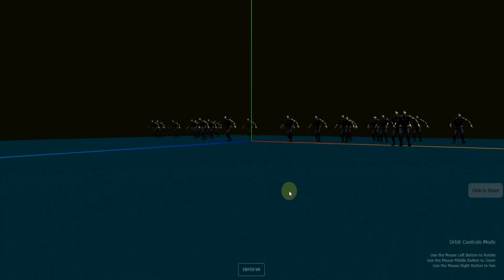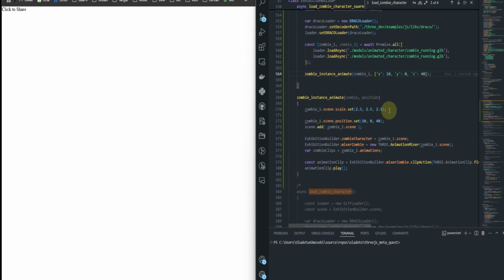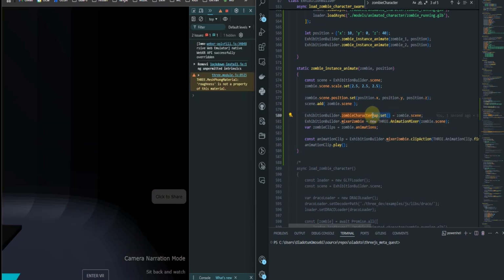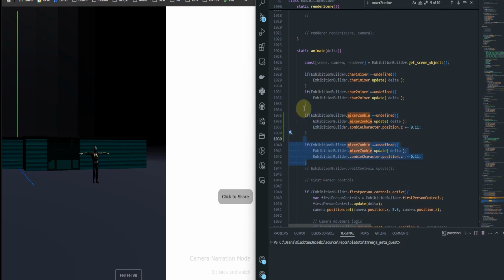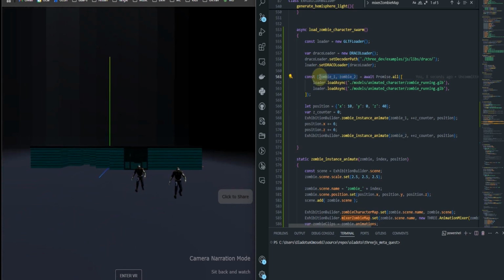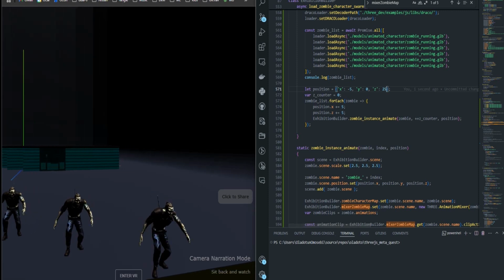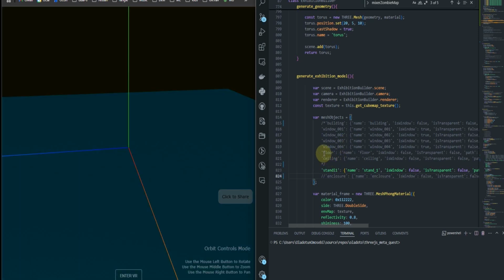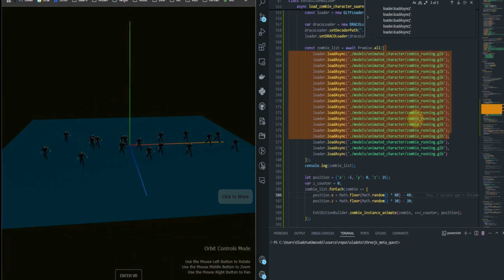Threejs-VR-L20 - Character Animation - Zombie Swarm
In this video, I follow-up on the last video where I inserted and animated the zombie character.
This time, I wrtie code to simulate a swarm of zombies.
Although some of the code could be better optimised, sucha s using the clone() function in the three.js scene.
This video was supposed to test-run teh possibility of loading and simulating multiple characters at the same time.
One learning you would notice is that GLB files seem to load faster than FBX files.
Join me in the next video where I intend to simulate a zombie swarm chase across a alarger terrain, perhaps with some physics.

(Please allow some time for the models to download locally)